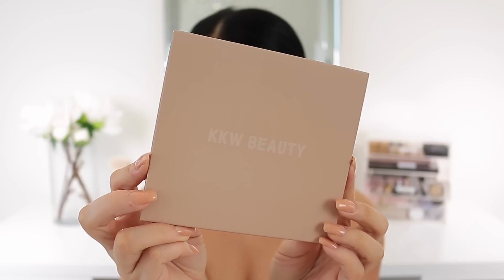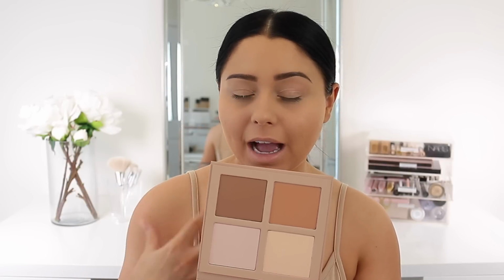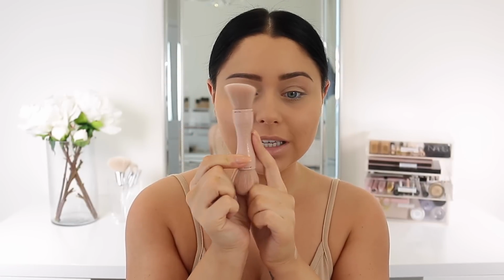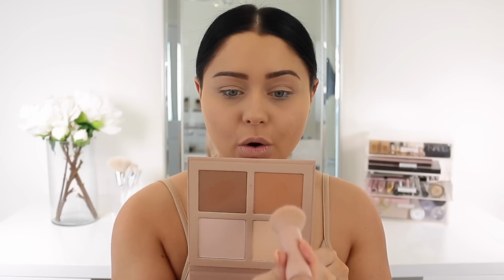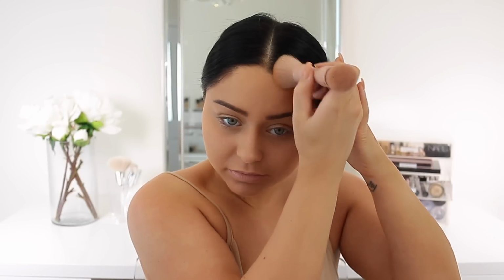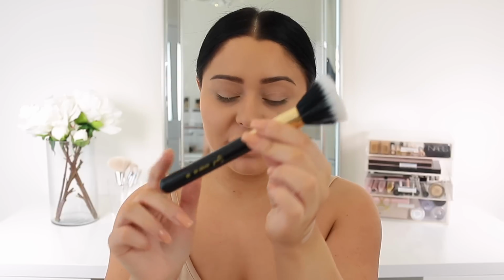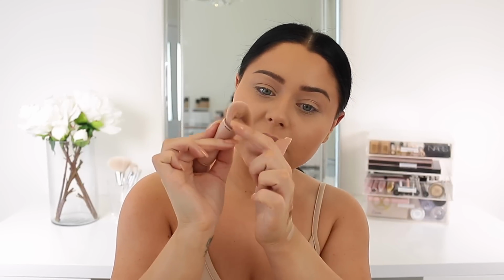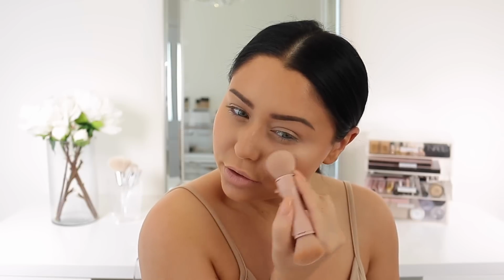TESTING KIM KARDASHIAN KKW BEAUTY POWDER CONTOUR KIT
KKW Beauty Powder Contour Kit in Medium $52 USD / $63 CAD

Lashes:
Tiny Minx "Miss Chloe" (code: Amy10OFF)
Lips:
Dose of Colors DesixKaty Gloss in Over The Top